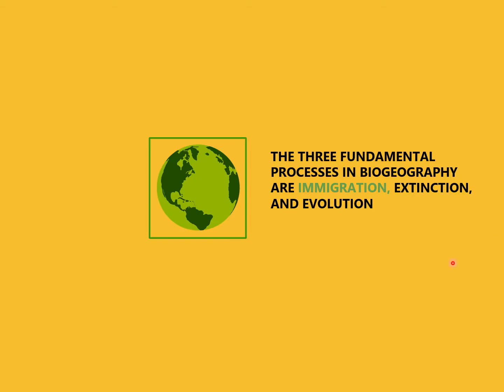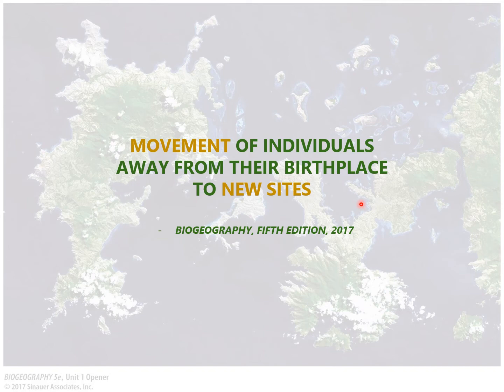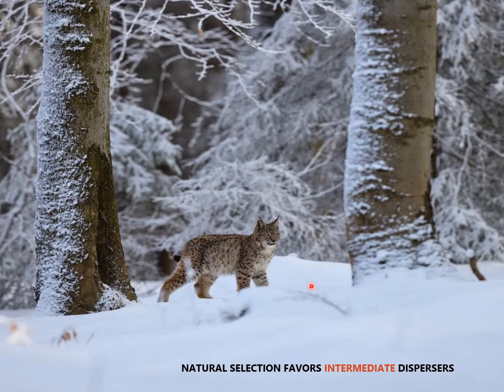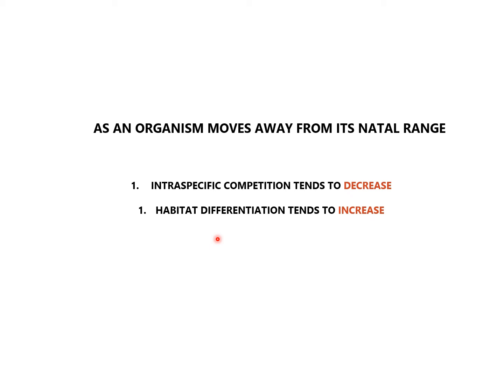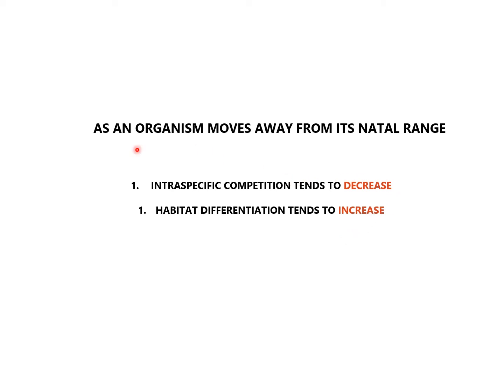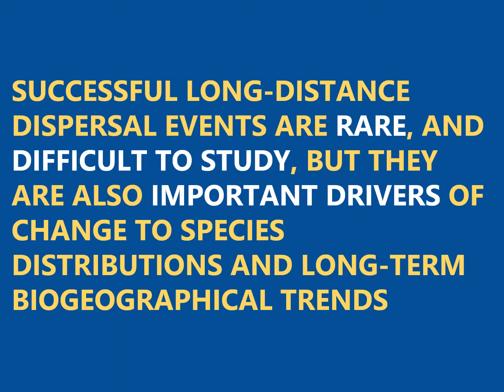Dispersal and Immigration - Part 1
This video is part of a lecture I gave for a Biogeography course during Spring 2021